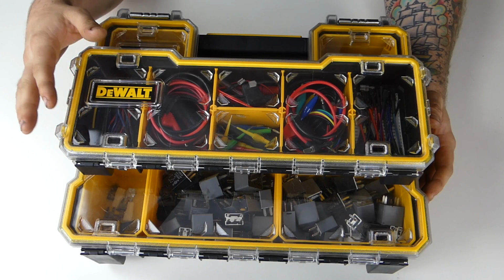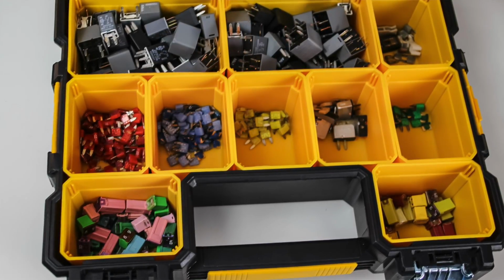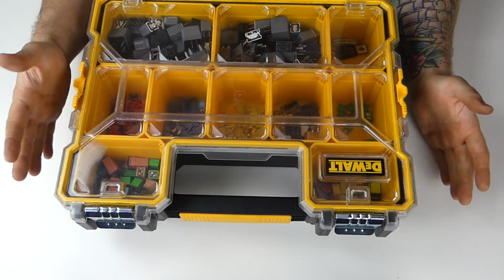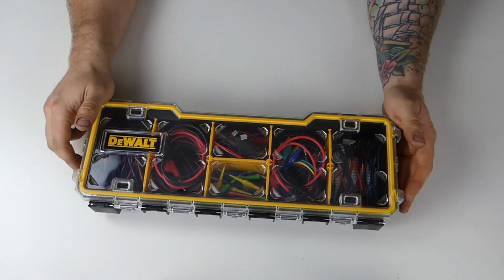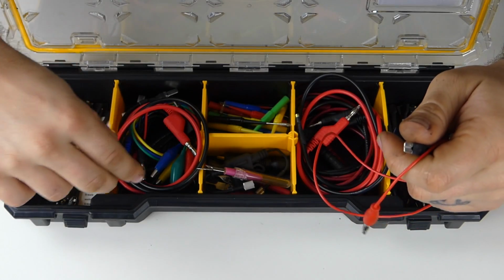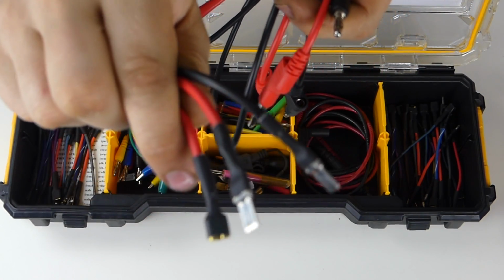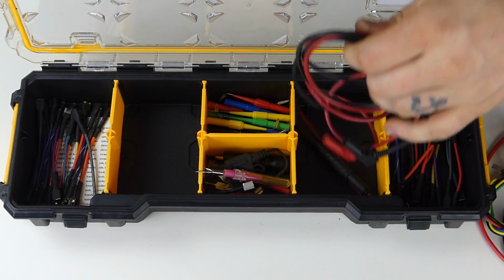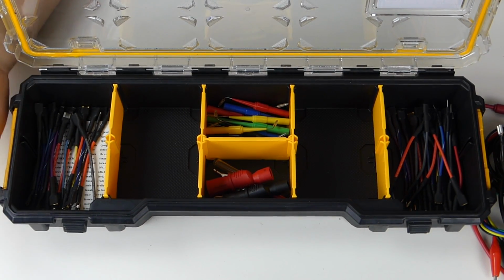Custom Automotive Test Lead Kit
Check out the Working Class Garage Amazon tool store:

Make sure to check out these Dewalt cases, you can pick them up at The Home Depot (best price on them)!

Listed below are the links to all the tools/products I talked about in this video.

DEWALT 10-Compartment Deep Pro Small Parts Organizer:

DEWLAT 10-Compartment Pro Small Parts Organizer:

Tool Aid SG 23500 Back Probe Kit:

AST Labs Test Lead Banana Plug Male Stackable to Banana Plug: